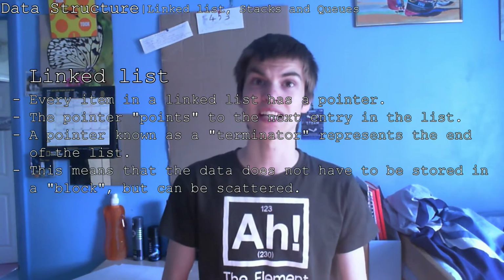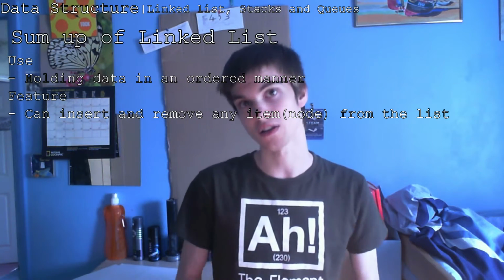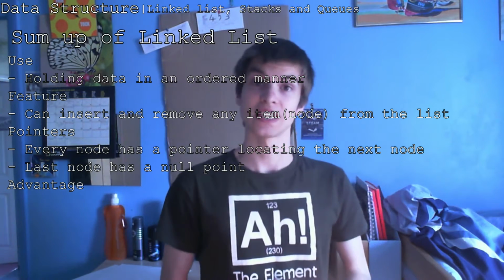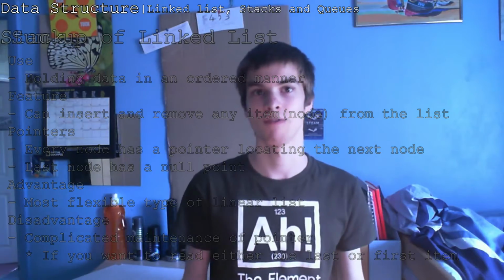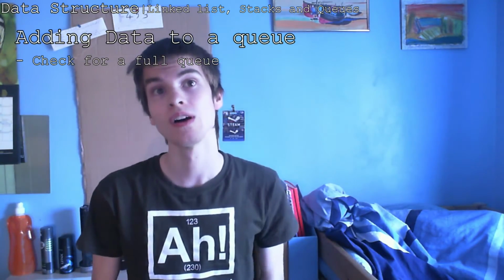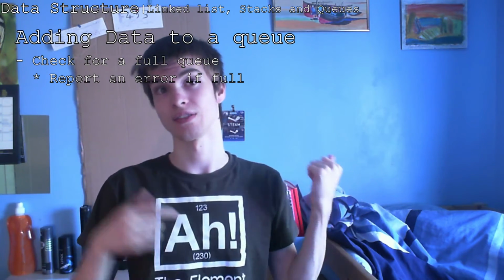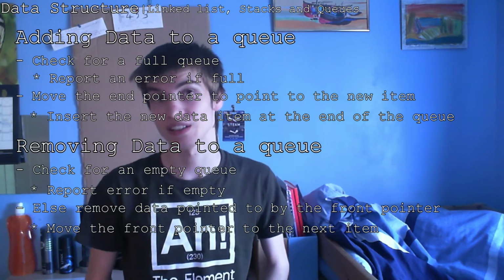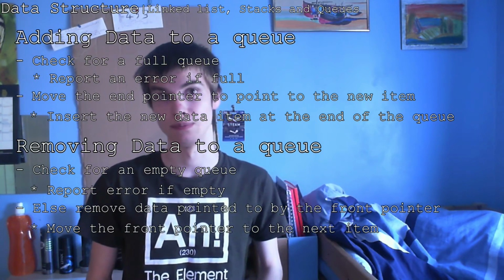F453 | Data Structure | 02 Linked list, Stacks and Queues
In this video tell you, about the linked lists, stacks, queues and circular queues. In each I tell your there use, features, advantages and disadvantages.